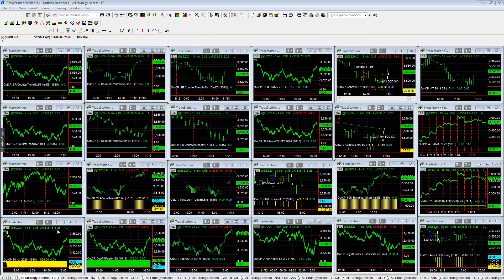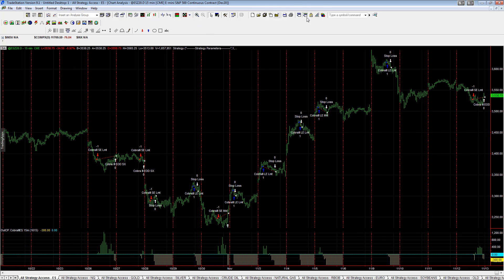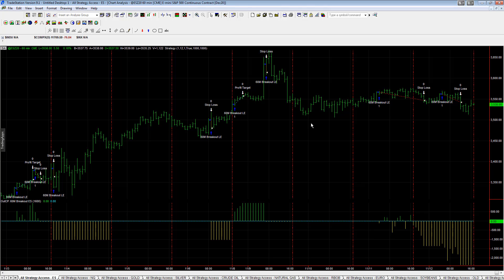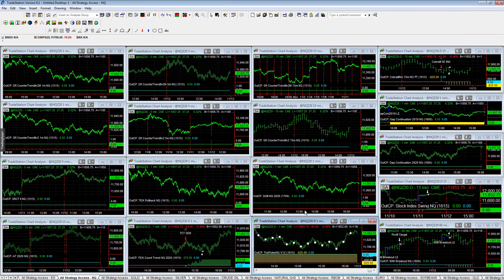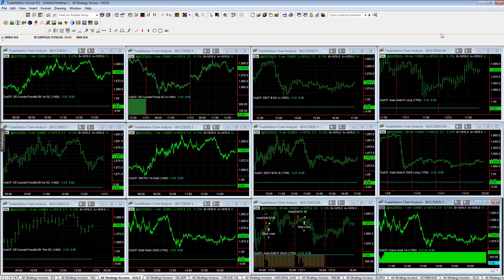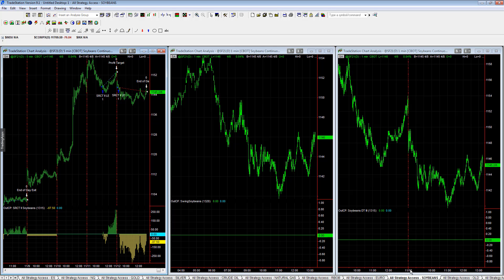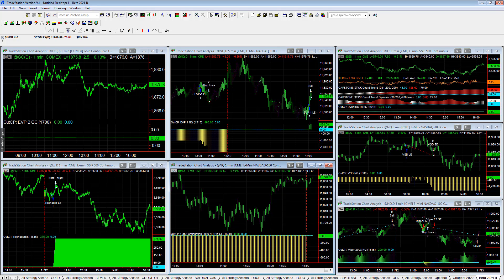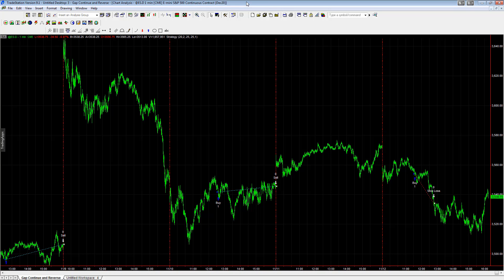NightTrader was the Highlight and Trades on November 12 2020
Challenging market environment continues as the price action is back and forth.